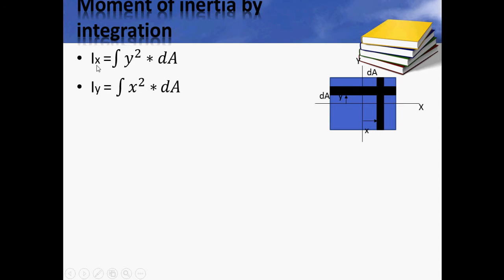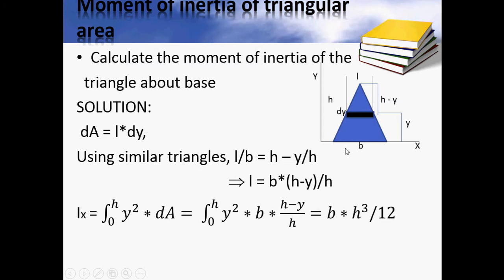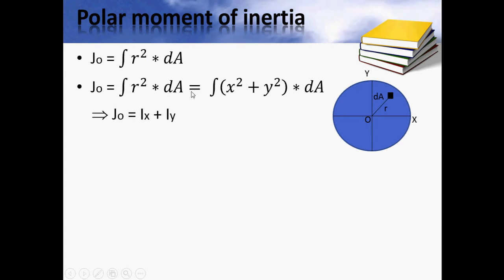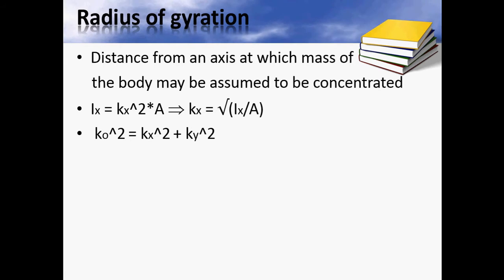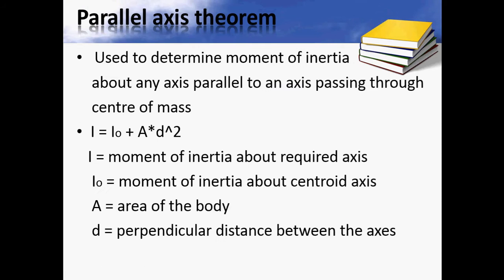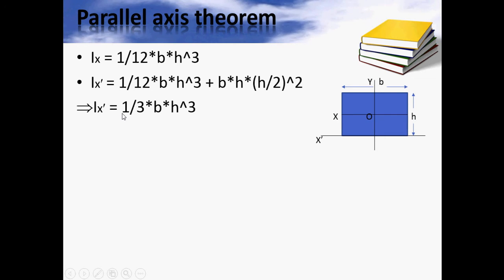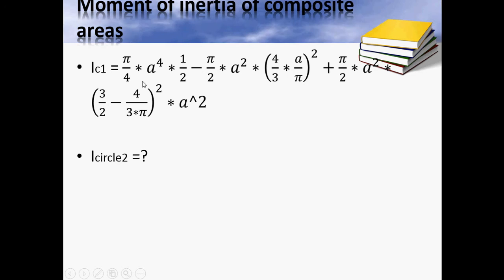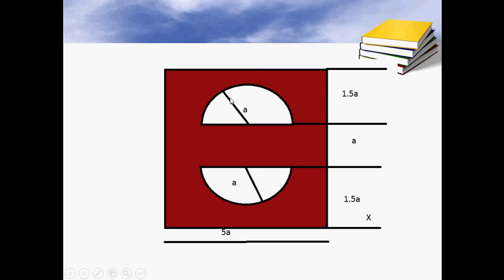Moment of inertia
Describes Moment of inertia of areas. The video discusses concepts about wedge friction, ladder friction and belt friction with necessary examples to illustrate the points. The audio got delayed so it is requested to adjust the audio before watching